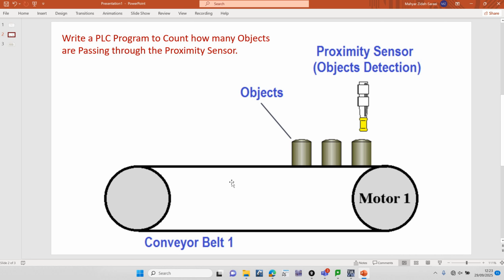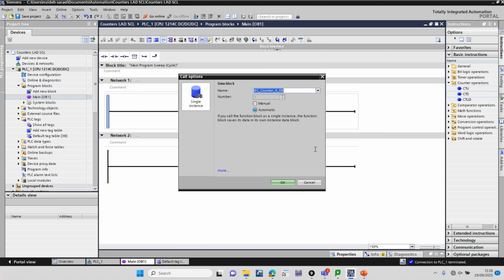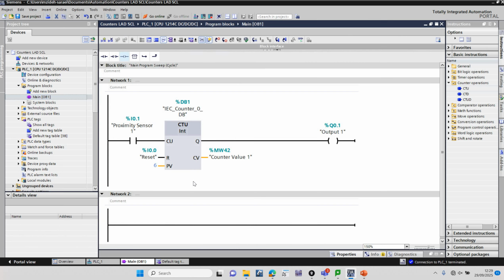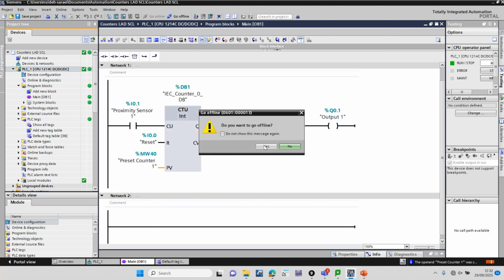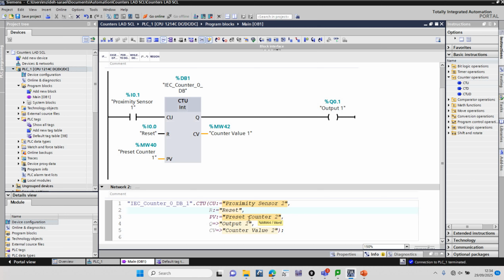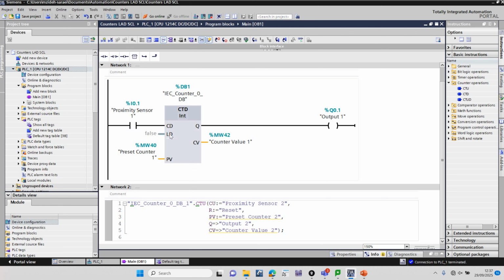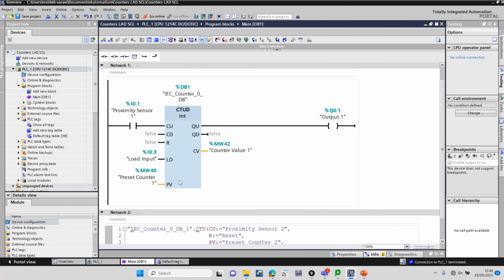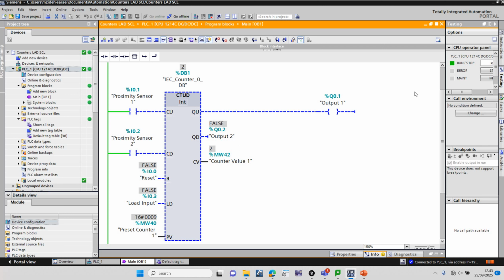Counters in LAD and SCL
In this lesson you will learn how to apply Counters in PLC programming in two different languages Ladder Logic and SCL.